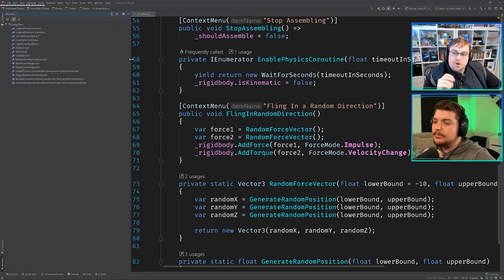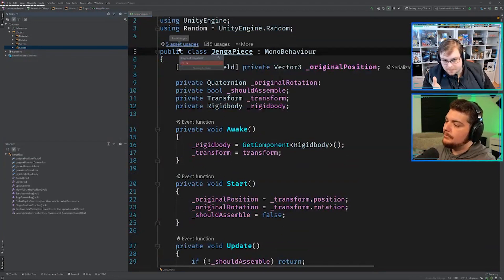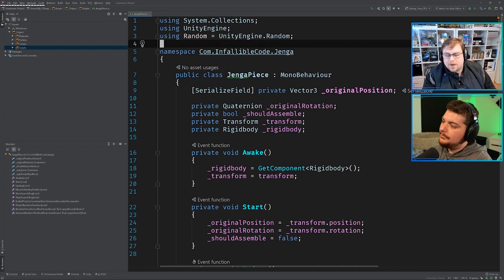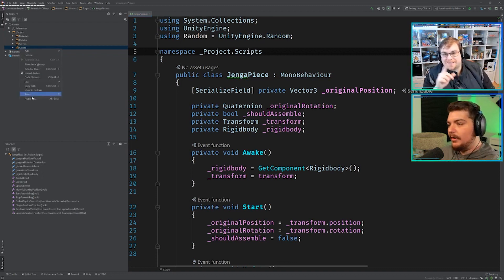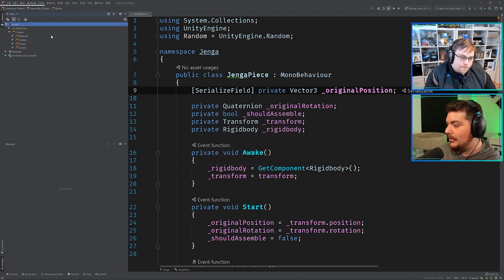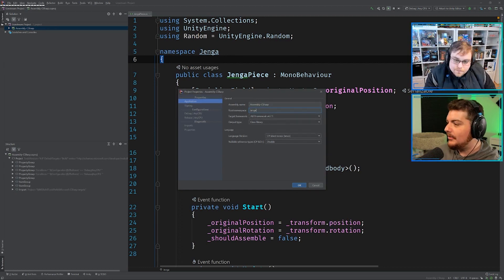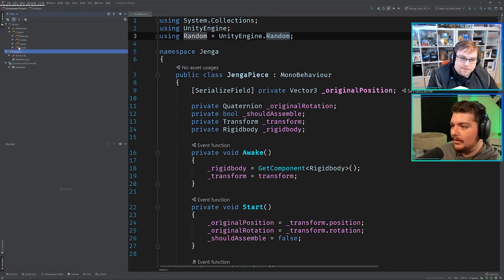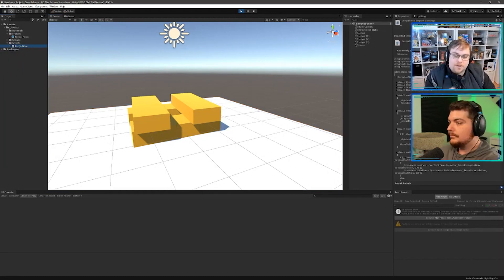Should You Use Namespaces in Unity? (Code Review)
🌎 Save up to 95% during the Level Design Mega Bundle Sale! Offer ends on May 31

This is a clip from my Game Development live stream.

Submit your code for a chance to be reviewed on my weekly Game Dev Livestream